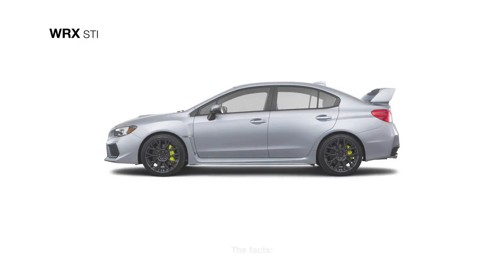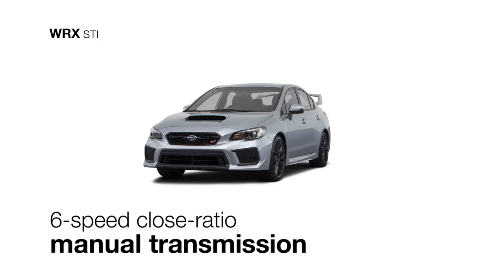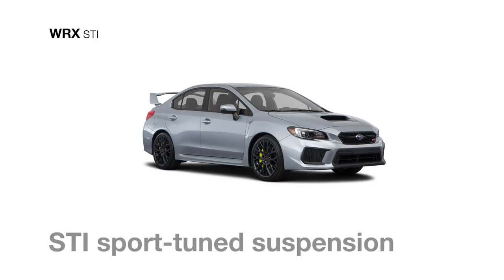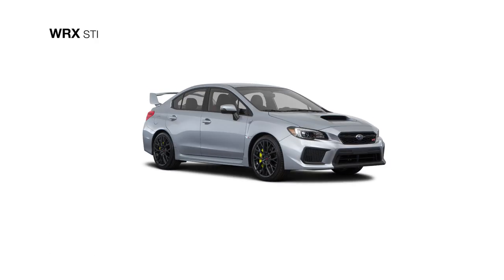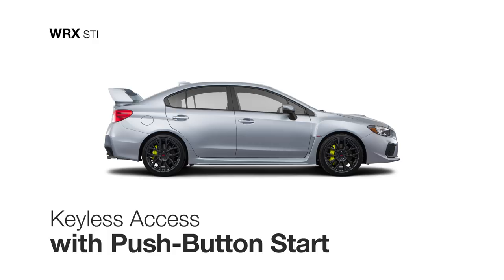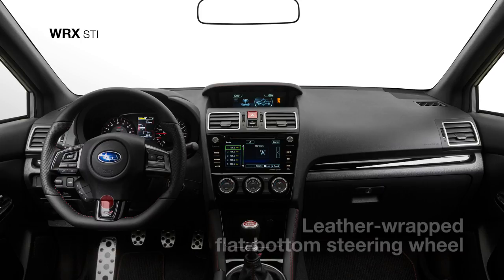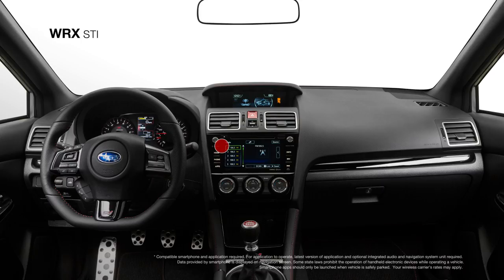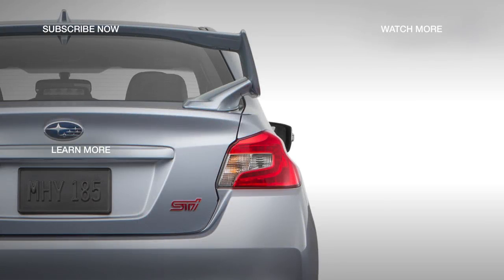2018 Subaru WRX STI | Model Review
Learn everything about the 2018 Subaru WRX STI, from performance features to its updated technologies.

Compare the differences between the 2018 Subaru WRX STI vs. WRX STI Limited in the videos below:

- 305-hp, 2.5-liter turbocharged 4-cylinder SUBARU BOXER engine
- Driver Controlled Center Differential (DCCD)
- Front and rear limited-slip differential
- 6-speed close-ratio manual transmission
- Brembo performance brakes
- High-performance STI sport-tuned suspension
- 19-inch aluminum alloy wheels
- STI trunk spoiler
- LED Steering Responsive Headlights (SRH)
- Ultrasuede/leather trimmed upholstery
- Leather-wrapped steering wheel
- SUBARU STARLINK 7.0-inch Multimedia
- STARLINK Safety Plus enabled
- 5.9-inch LCD color multifunctional display
- Rear-Vision Camera
- All-Weather Package